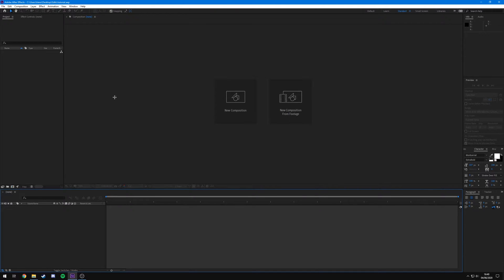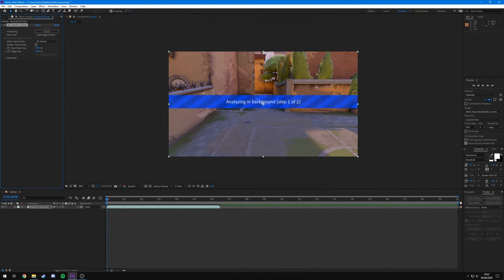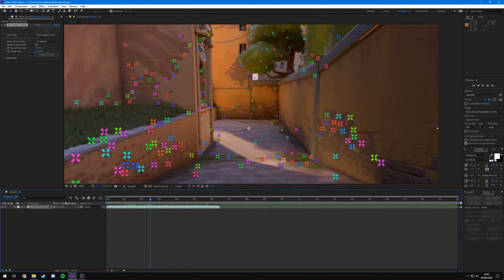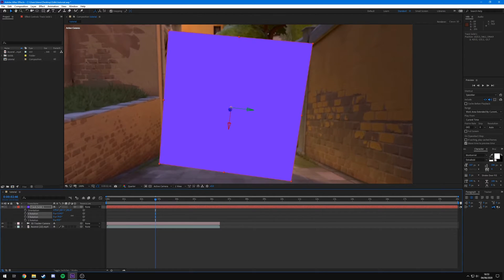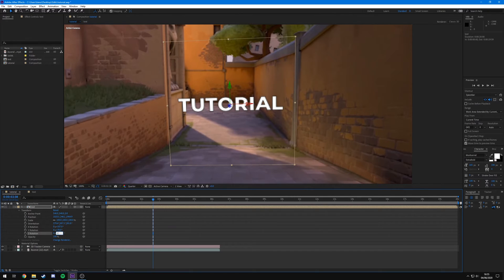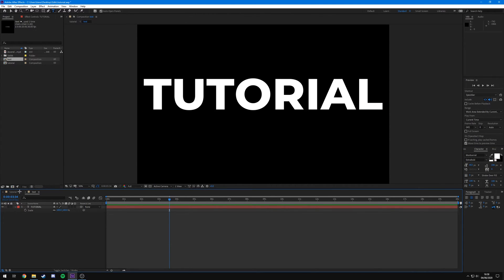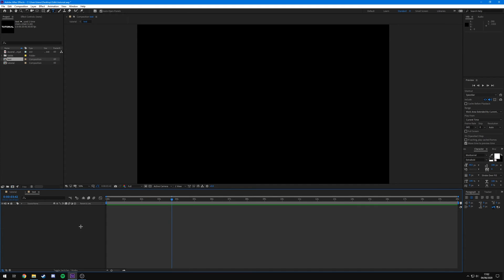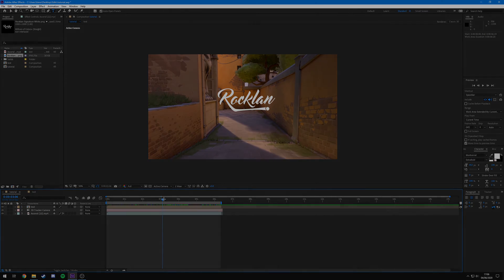How to Track Text and Logos to Valorant Cinematics in After Effects (3D Camera Tracker Tutorial)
In this video I teach you how to add / edit 3D camera tracked text to your Valorant Cinematics for your edits and montages using Adobe After Effects. These techniques can also be used for any kind of cinematics even in other games such as Fortnite, Counter Strike (CS:GO), Rainbow Six Siege (R6S) etc.

I teach you how to use the 3D camera tracker built into Adobe After Effects to track text to your scene on a cinematic from my pack on the map of Ascent.

(both edited and originals in the description of that video)